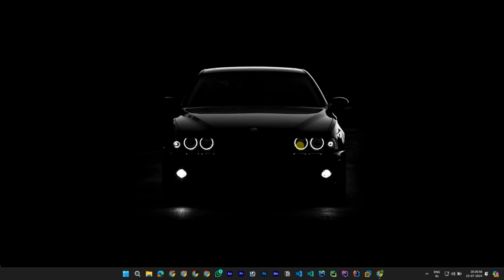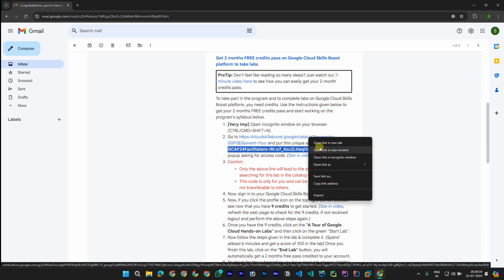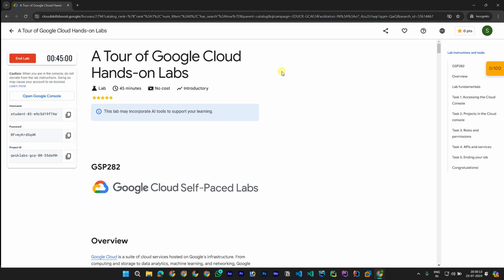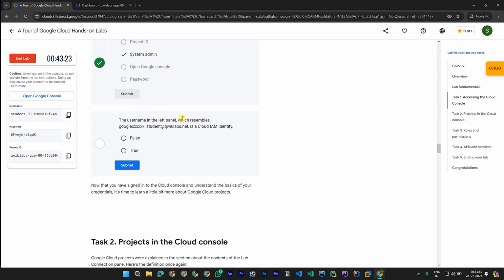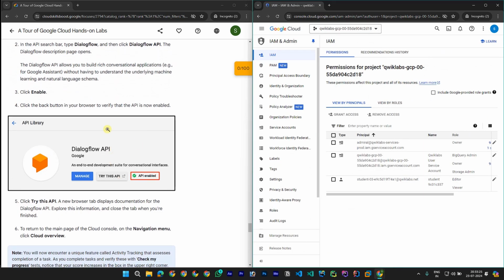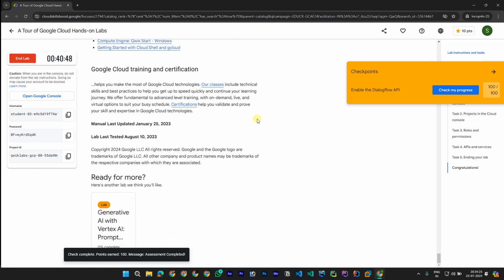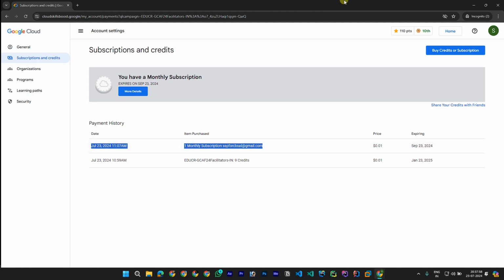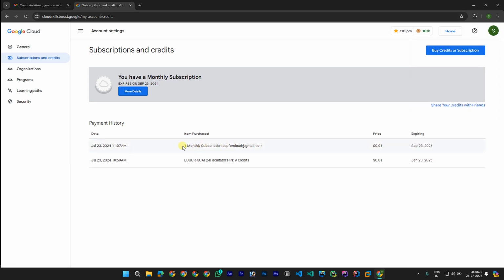Redeem 2 Month Subscription | Google Cloud Arcade Facilitator 2024 | Free GSCB Credit's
🌟 Exciting News Google Cloud Arcade Facilitator Form Released! 🌟

We are excited to announce that the registration for the Google Arcade Cloud Facilitator 2024 is now live! As a valued member of our community, we wanted to ensure you have all the necessary information to complete your registration smoothly.

Tutorial for Registration:
For a step-by-step guide on how to complete your registration, please watch our detailed tutorial

Introduction to Google Arcade:
If you're new to Google Arcade or want to refresh your knowledge, check out this introductory video

We are looking forward to your participation and can't wait to see the amazing contributions you'll bring to the program.

Best regards,
Swarnadeep Saha Poddar
Google Cloud Arcade Facilitator 2024